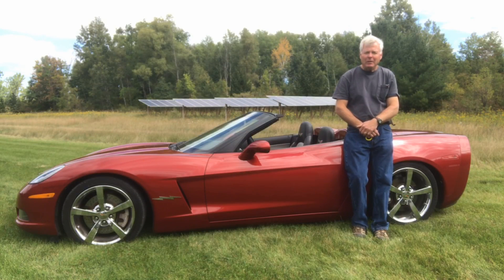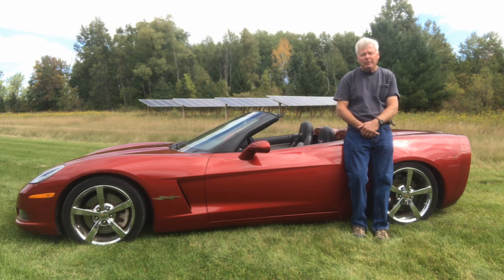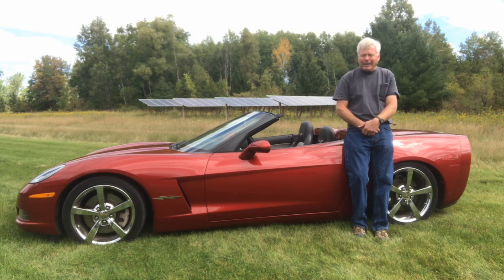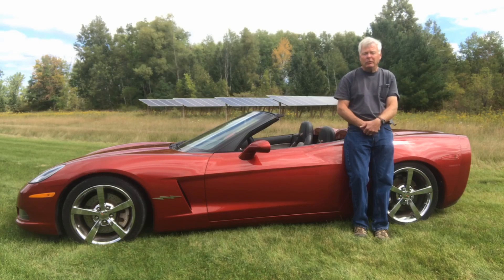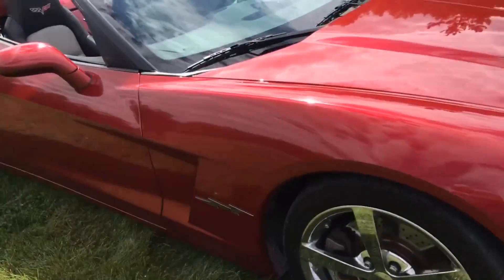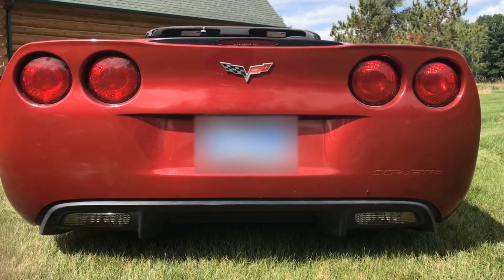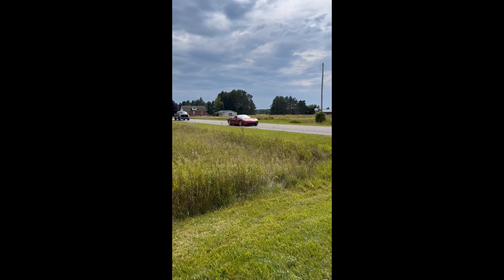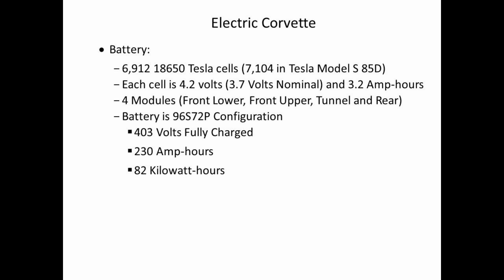Electric Corvette - Part 1 - Introduction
This video provides an overview of converting a 2008 Corvette to electric.